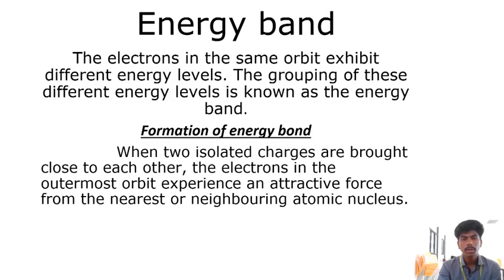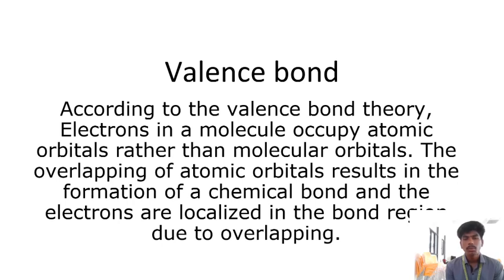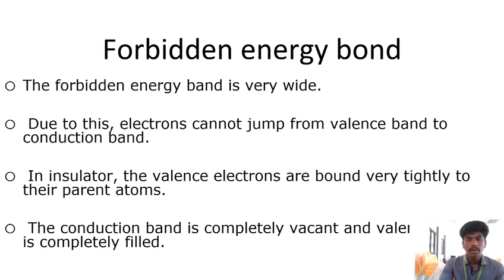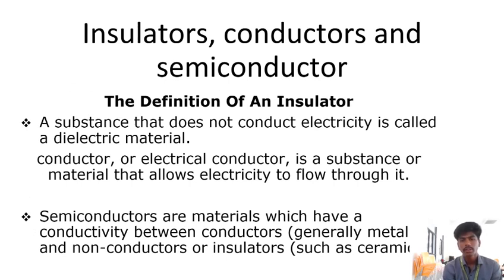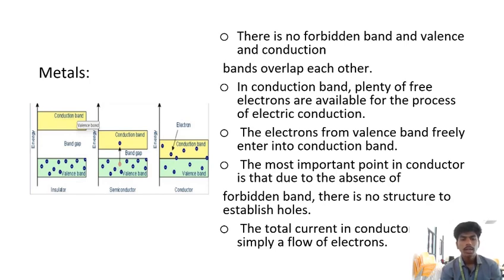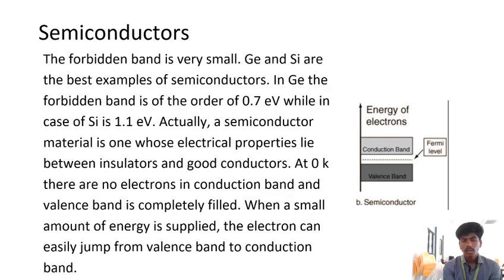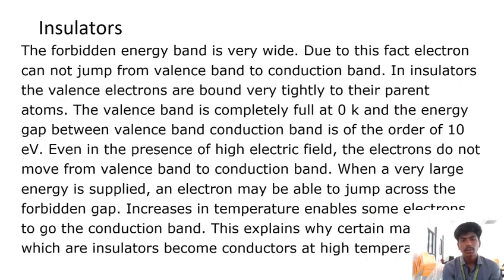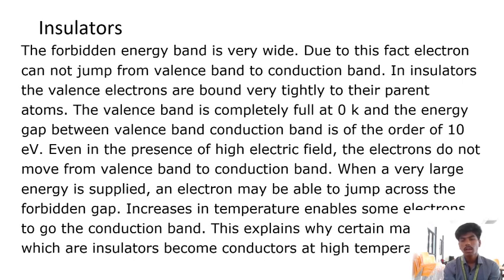25 May 2024